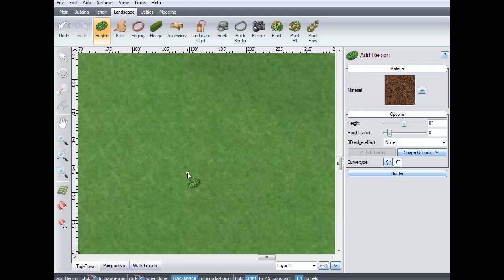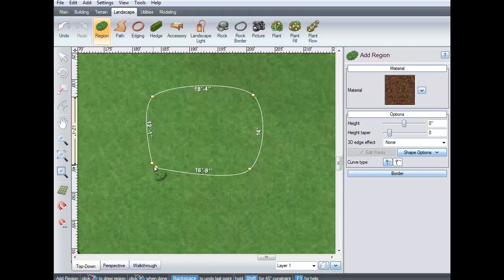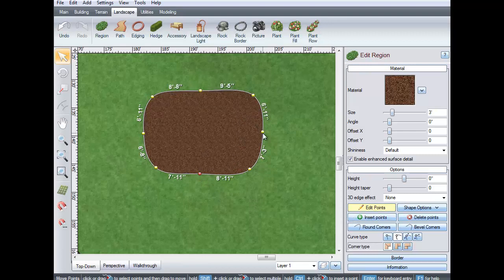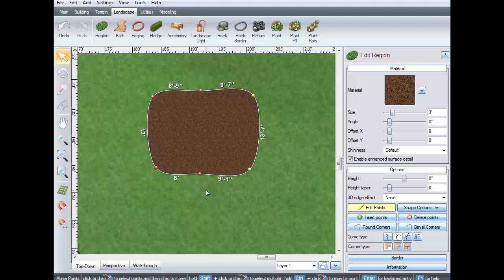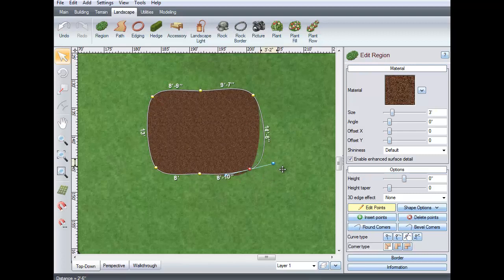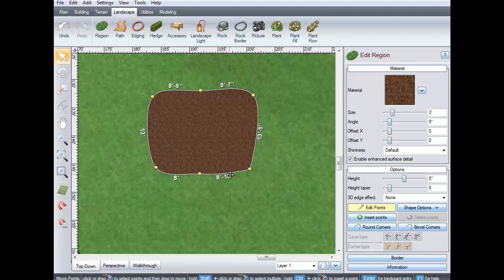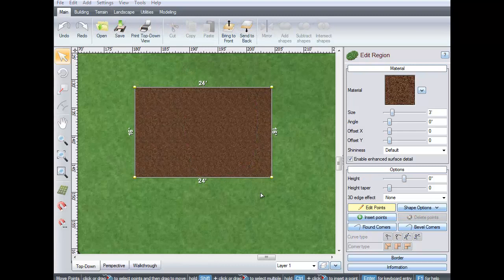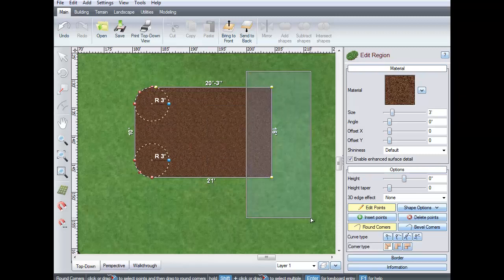Realtime Landscaping- Editing Points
This video will give you an overview of the point editing features.